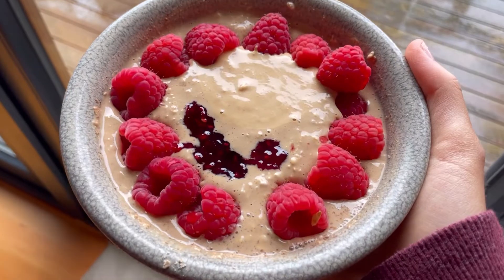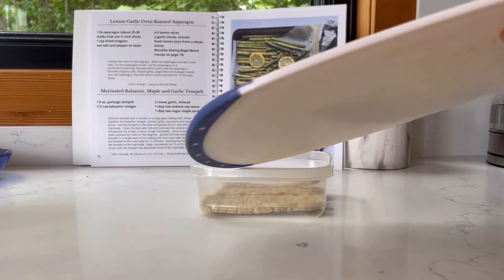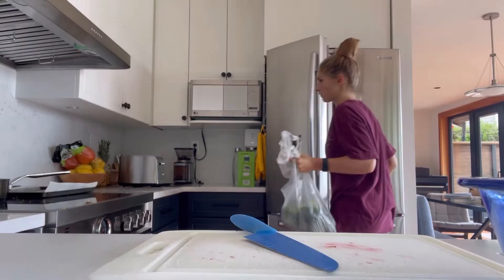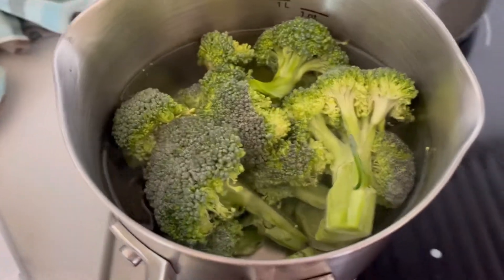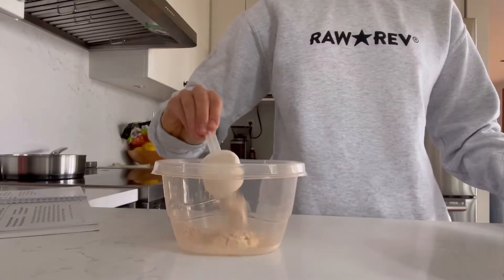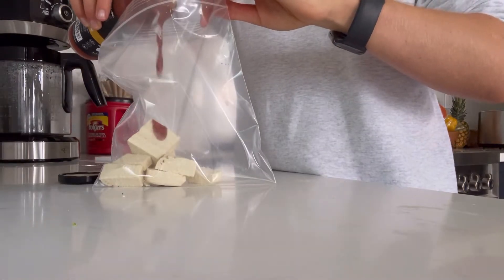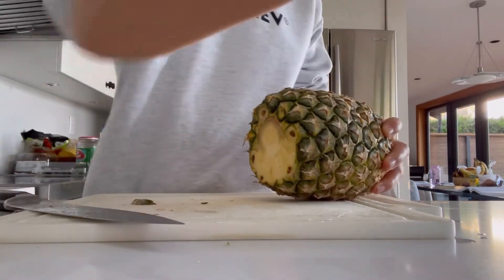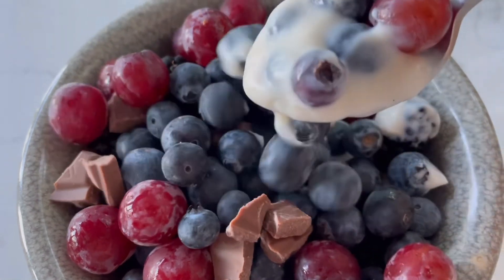EATING FROM MY COOKBOOK FOR A DAY | episode 2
Get Eat The Rainbow Cookbook here